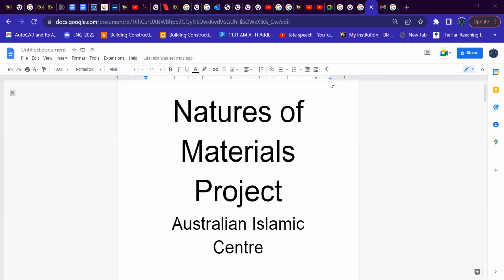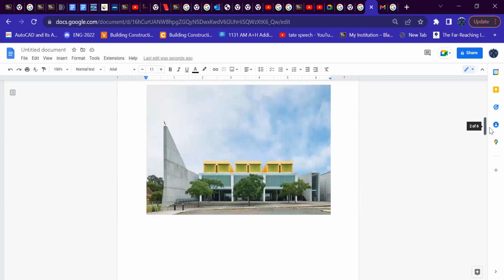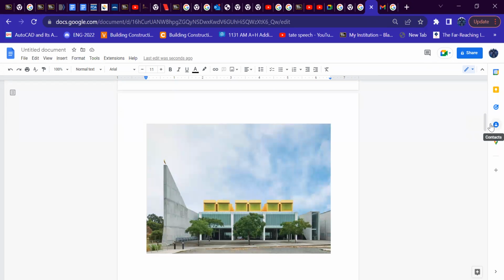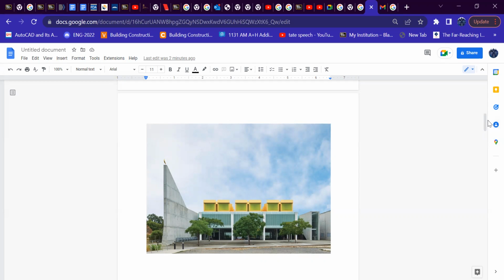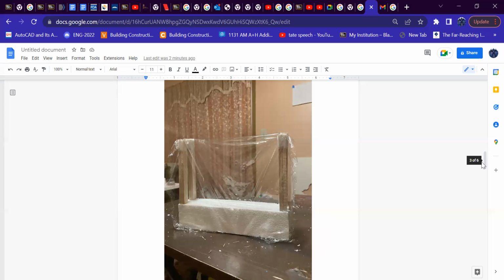Natures of Materials